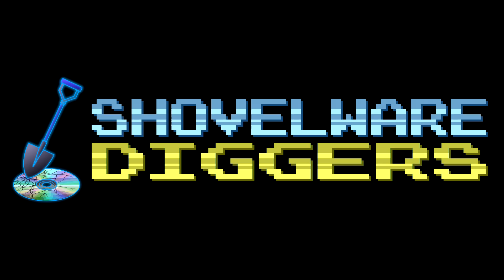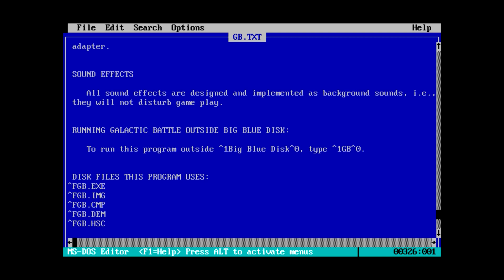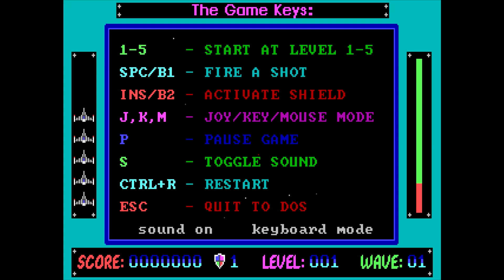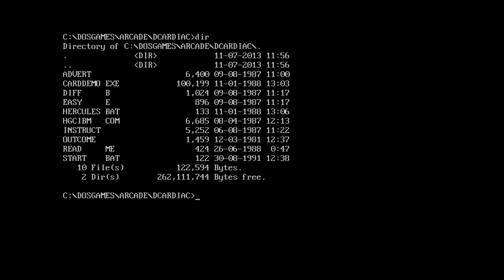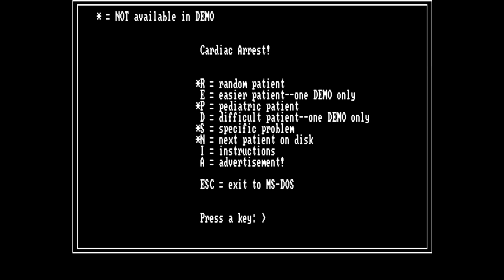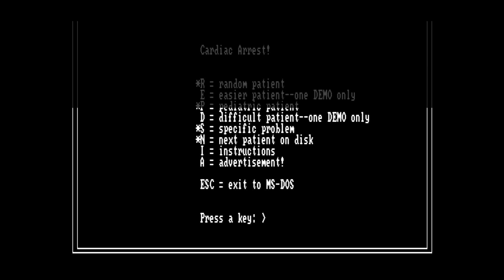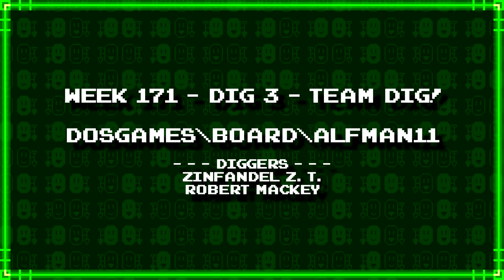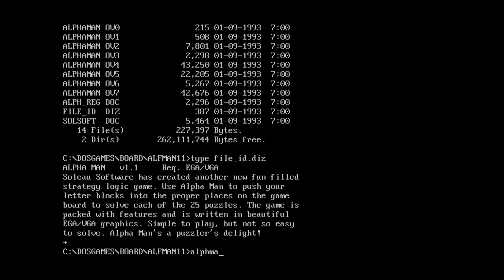Shovelware Diggers #171 - Unnecessary Commas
Another batch of team digs today! First, our diggers start us off with a game that seems to be a clone of the Atari 2600 game "MegaMania", then we move on to something a bit more serious (and expensive), then finish with another simple puzzle game from Soleau Software!

This Week's Digs:
- DOSGAMES\ARCADE\GALAGA
- DOSGAMES\ARCADE\DCARDIAC
- DOSGAMES\BOARD\ALFMAN11